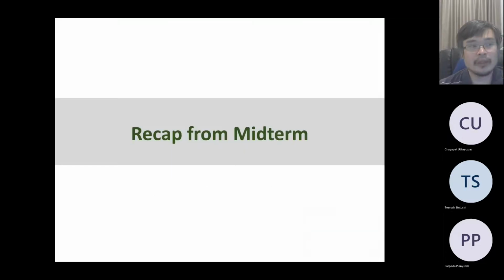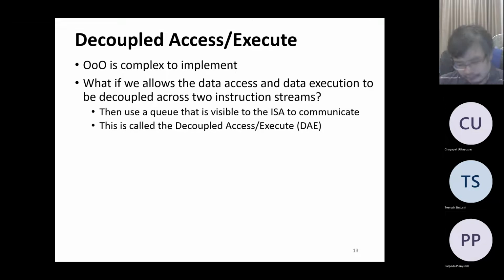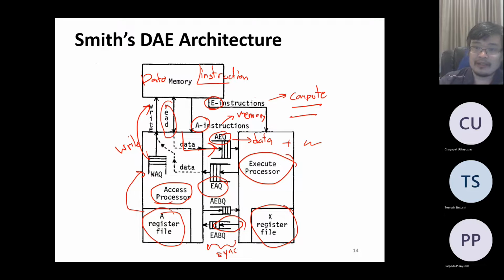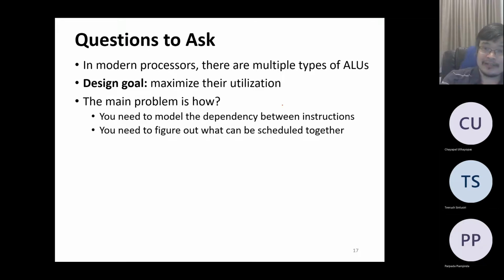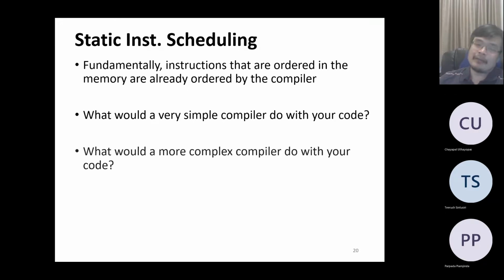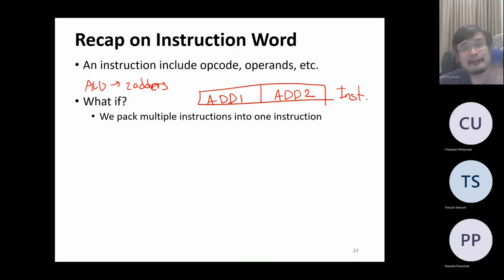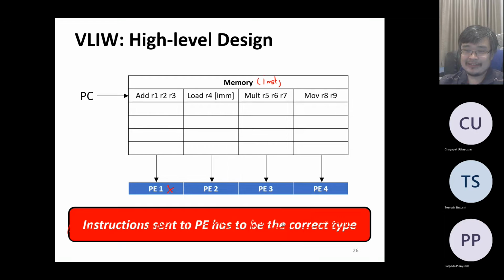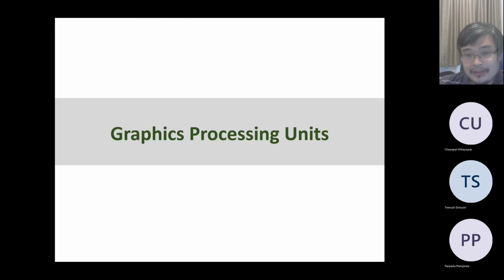[VISTEC-ComArch-2022] Lecture 12: VLIW and GPU Part 1 (VLIW)